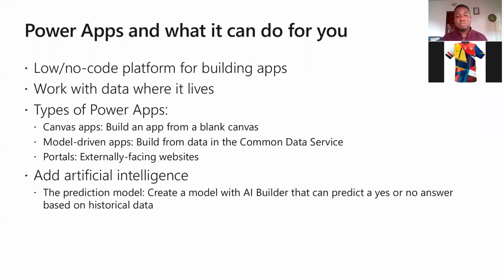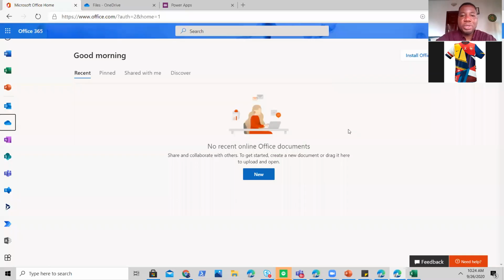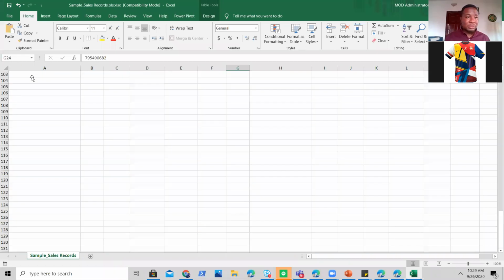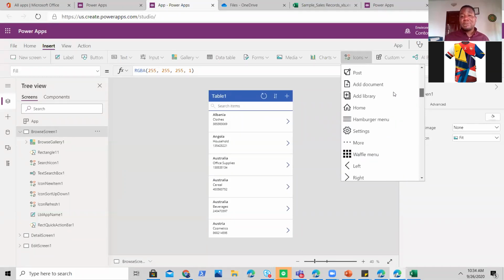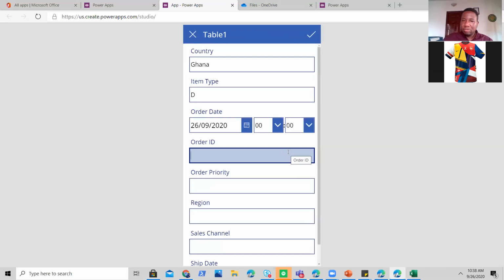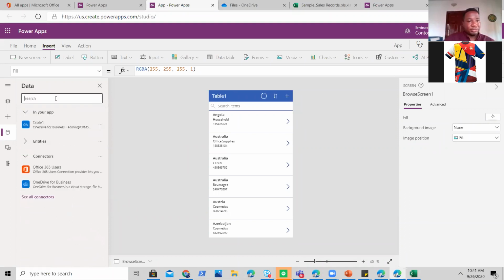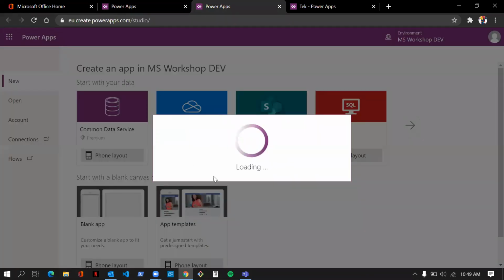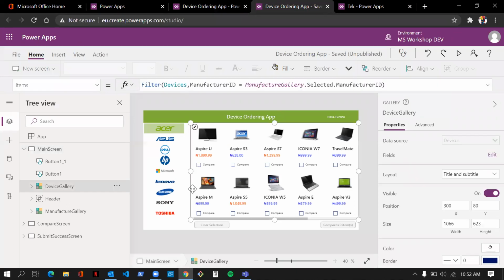Tek Experts Nigeria Technical Workshop September 2020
This expert led masterclass will teach you how to use Microsoft Power Platform to transform your day to day business operations. The first in the series of technical workshops from Tek Experts Nigeria.